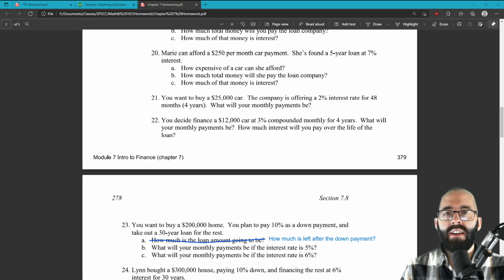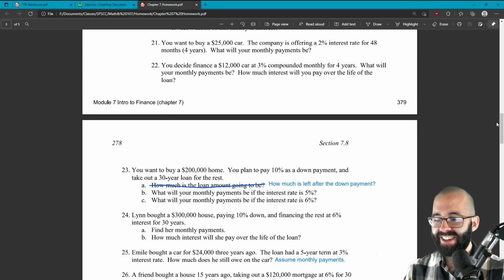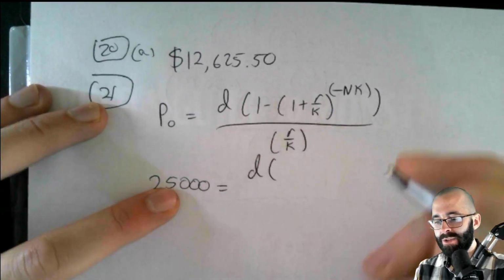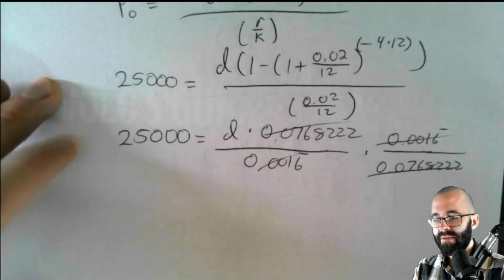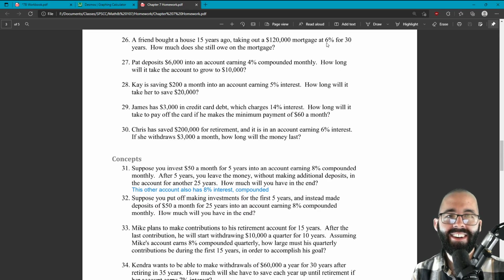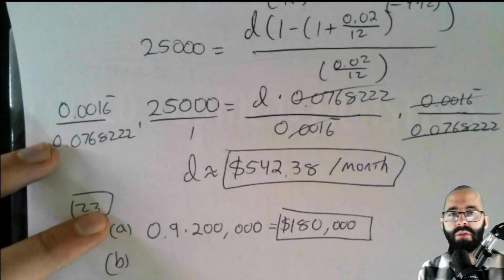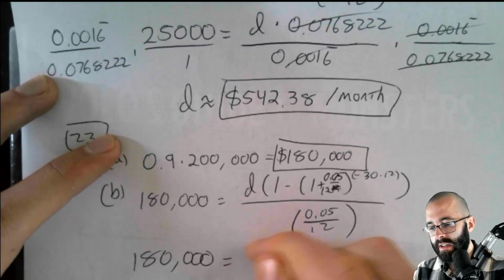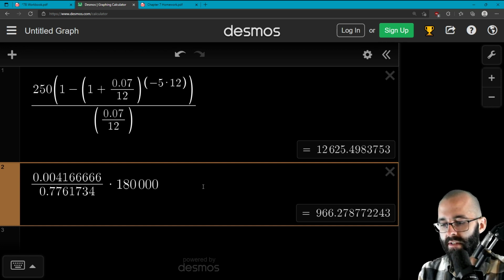107 7 9 Selected Homework Problems